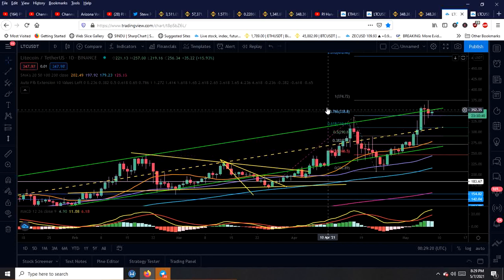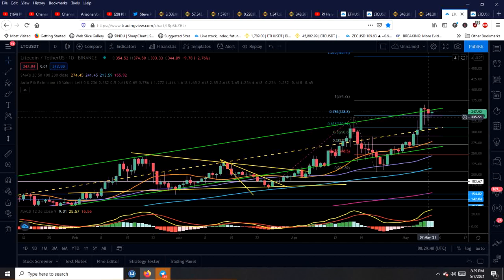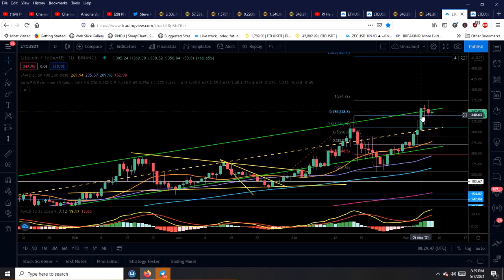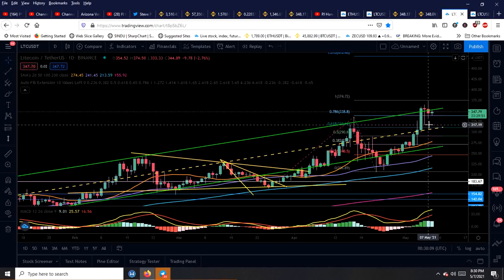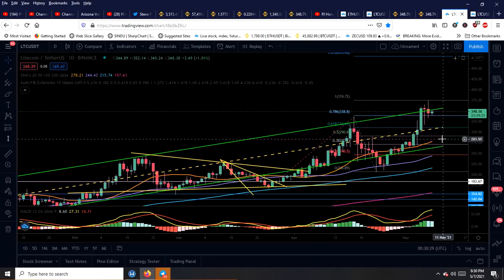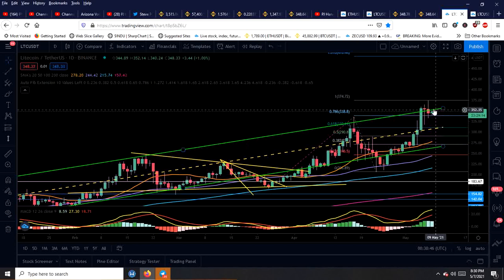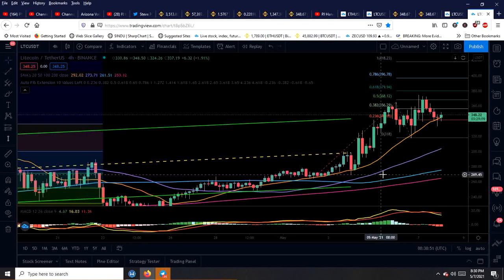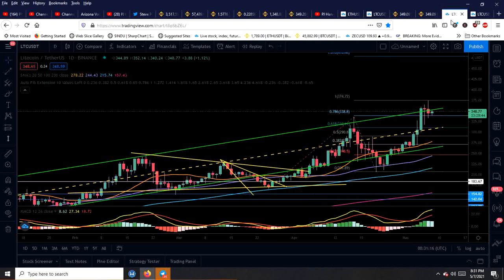LITECOIN (LTC) PRICE PREDICTION !!!!!!! (IS 1K....COMING ????) HERES HOW WE GET THERE !!!!!!!!!!!!!!